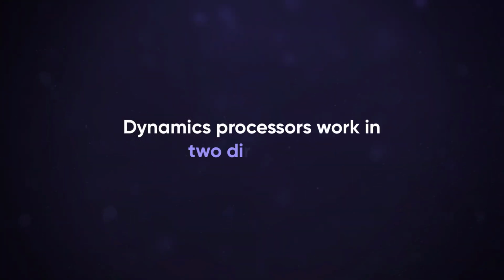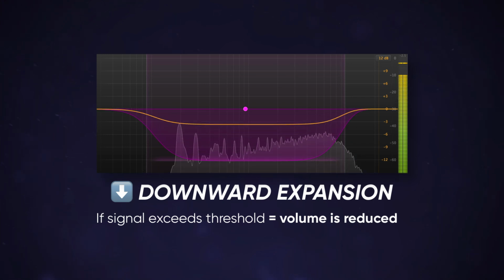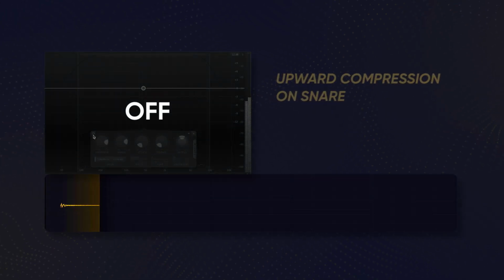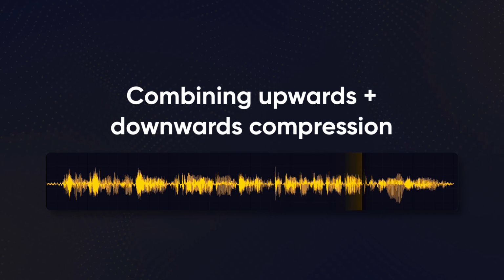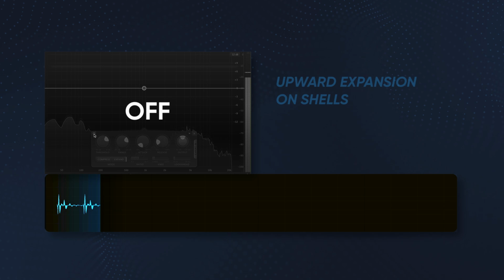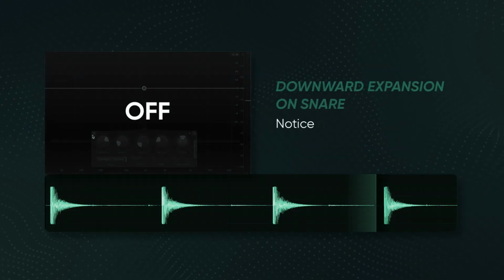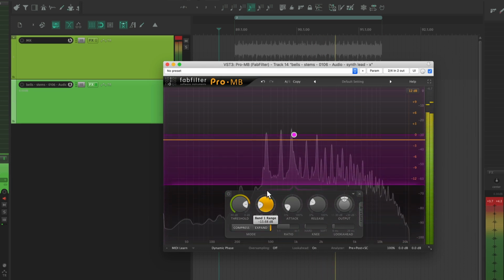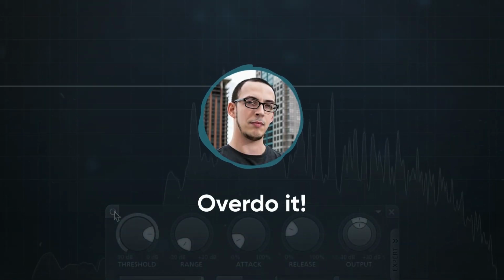Upwards Vs Downwards Compression & Expansion Explained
Joey explains the difference between upwards and downwards expansion & compression and when you should use it to enhance the dynamics in your mix. Do you have any questions about compression?

0:00 Introduction
0:27 Direction
2:28 Downwards Compression
2:43 Upwards Compression
4:43 Upwards Expansion
6:12 Downwards Expansion
8:14 Closing thoughts